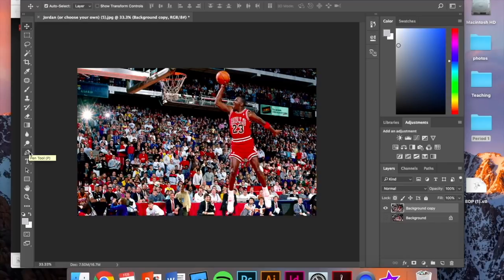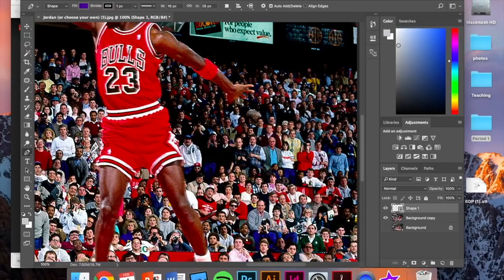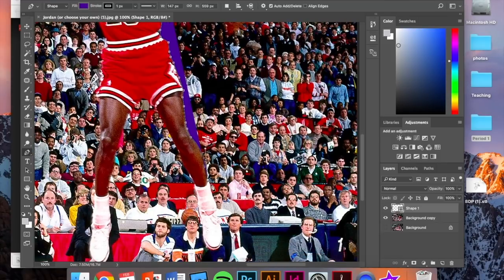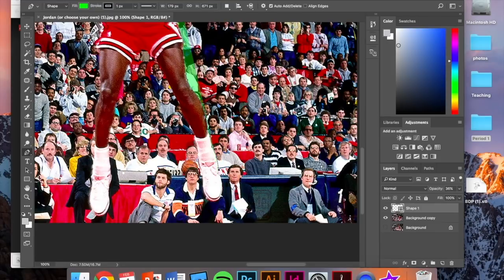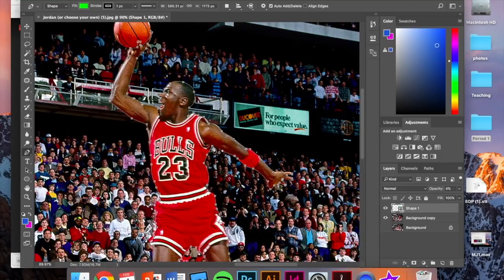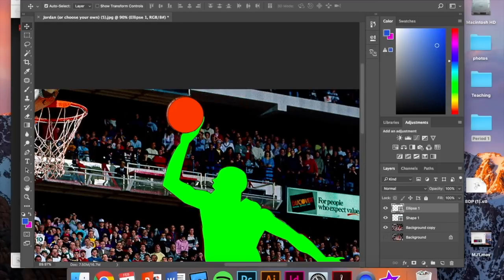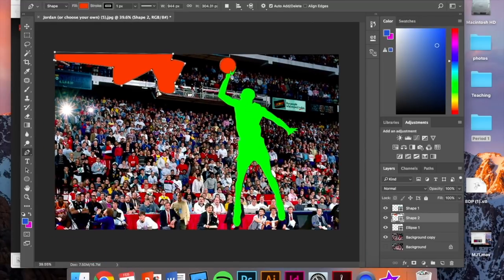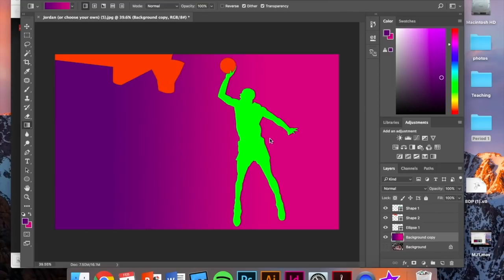Photoshop: Michael Jordan